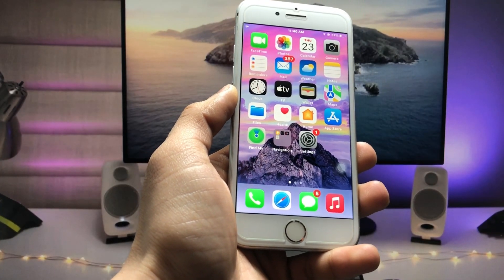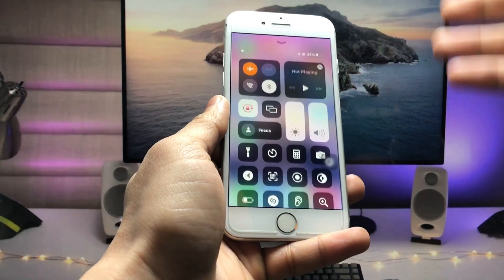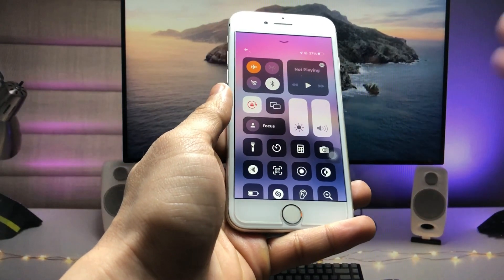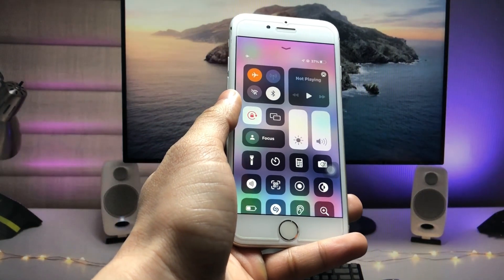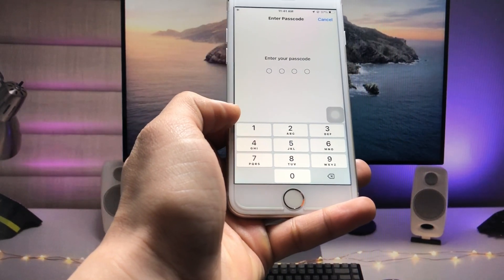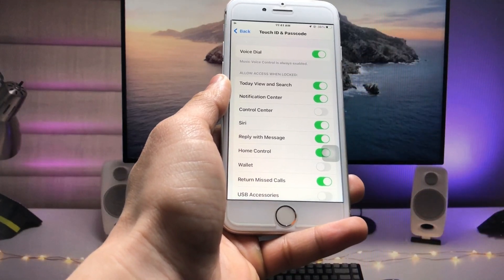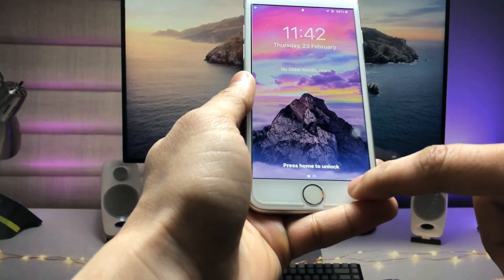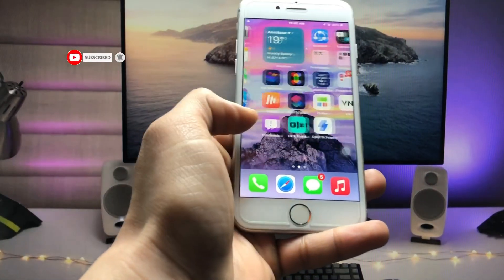iOS 15.7.3 - How to Lock Control Center on iPhone Lockscreen - Hide Control Center on Lockscreen